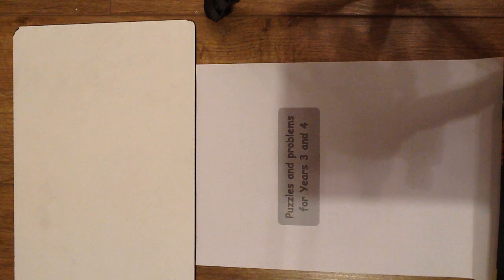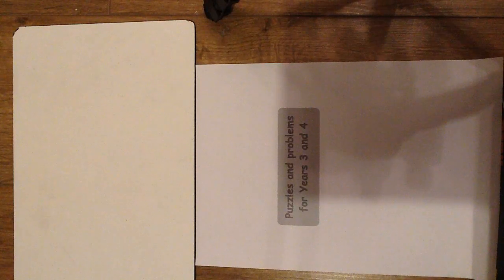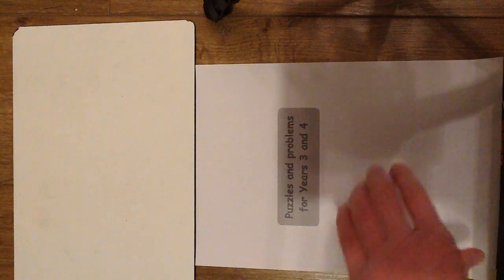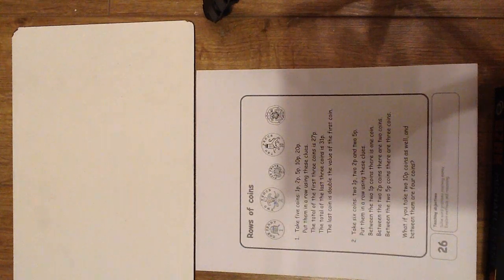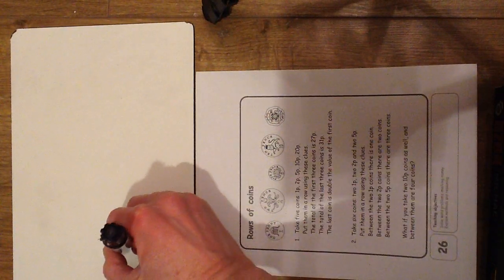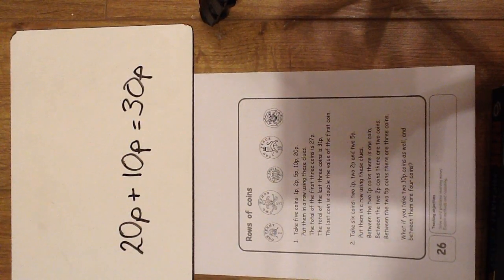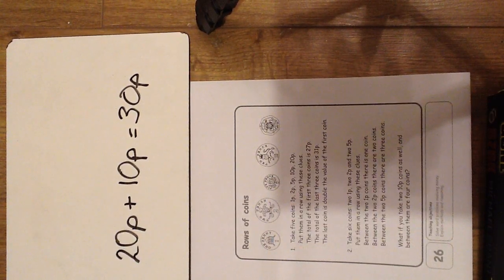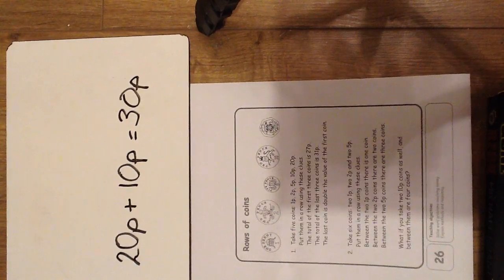Year 3 and 4 First Maths Challenge 23/3/2020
The first Weekly maths challenge for Year 3 and 4